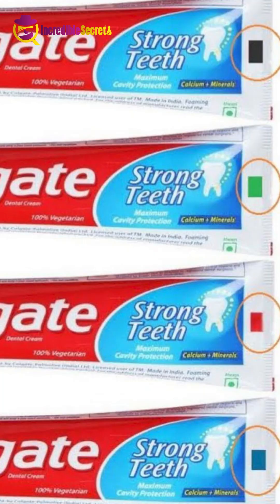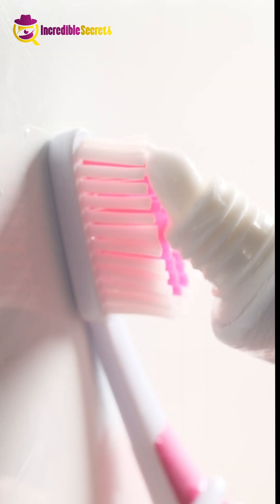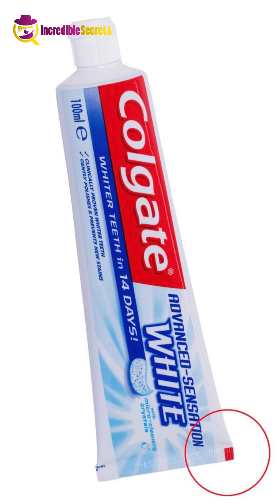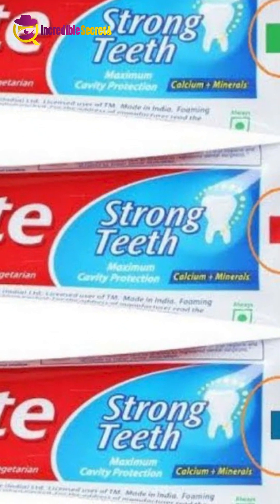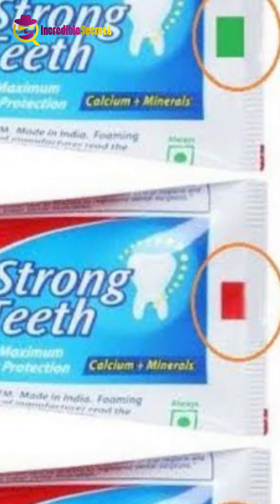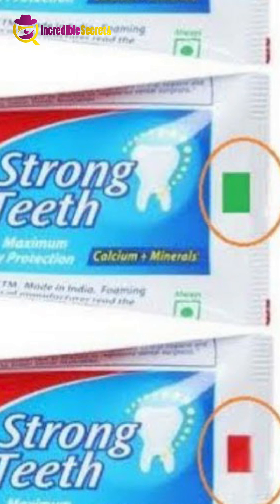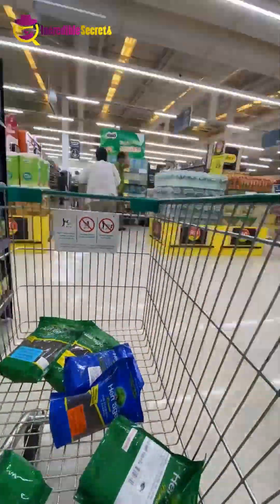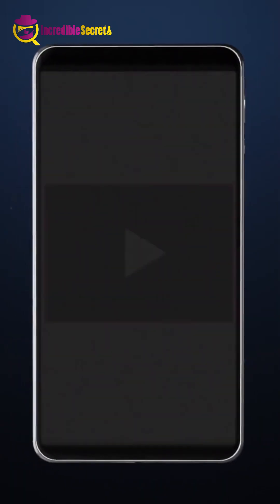The Secret Color Codes on Your Toothpaste | What They Mean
Did you know that the color code on the bottom of your toothpaste tube holds important information? Next time you use your toothpaste, check for a red, green, blue, or black mark. These colors aren't just part of the design; they each have a specific meaning. Blue indicates a mix of natural ingredients and medicine, red shows natural ingredients with chemicals, black means the toothpaste is entirely made of chemicals, and green signifies all-natural ingredients. When buying toothpaste, pay attention to these color marks to choose the best option for your dental health.